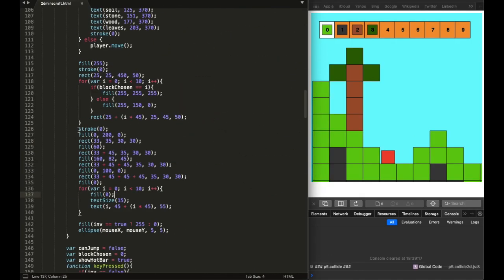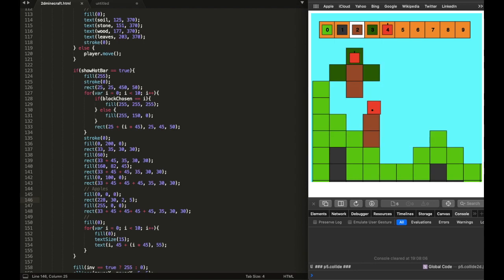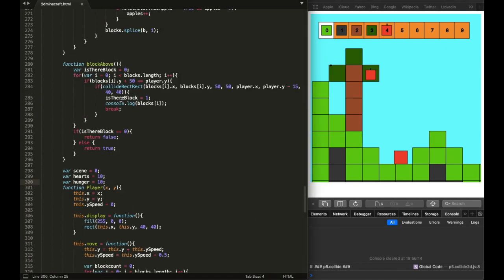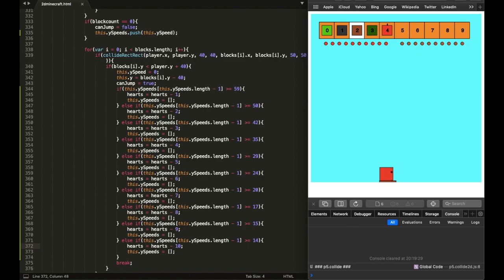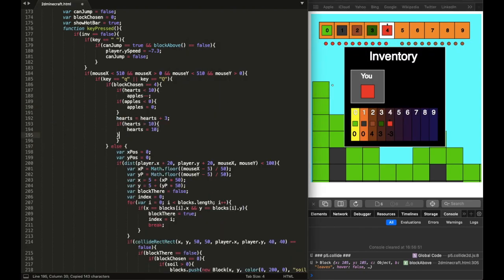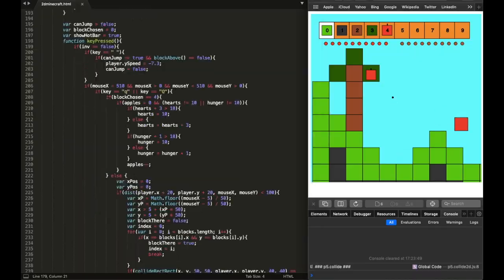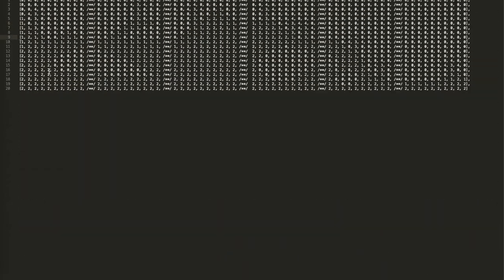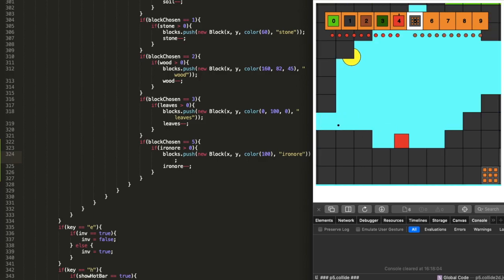Programming 2D Minecraft - Part 2 : Making Food + Hunger/Health + More!!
Hey guys! Welcome to episode 2! In this video I show what I did for the couple of days programming 2d Minecraft. I added health, hunger, iron ores and much more! See the video if you want a better explanation. In the next video of this series, I will add tools, smelting, crafting and much more!